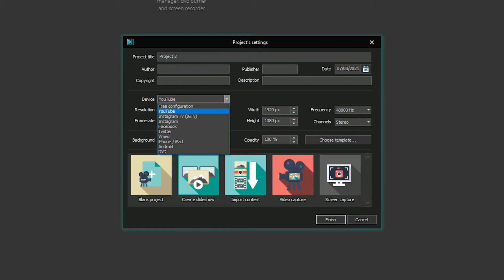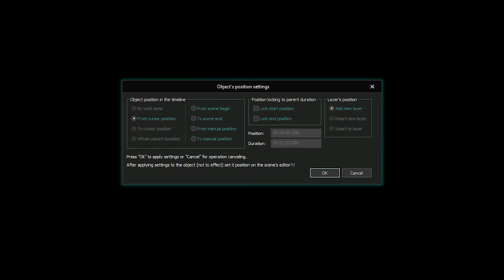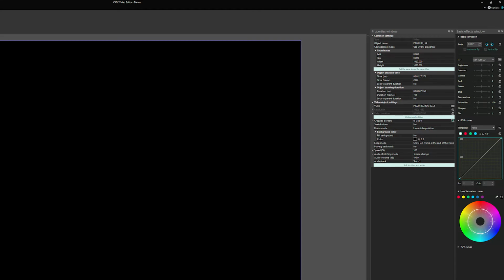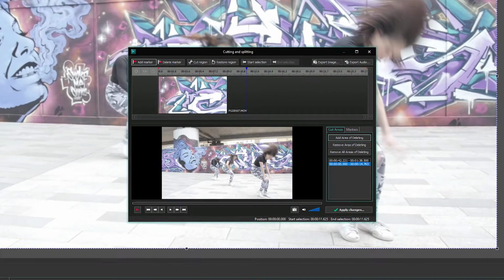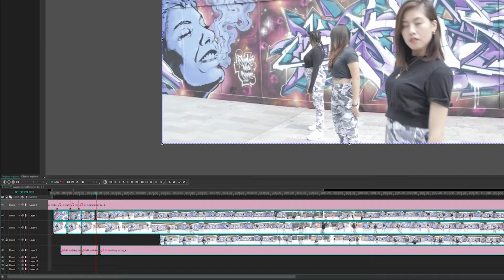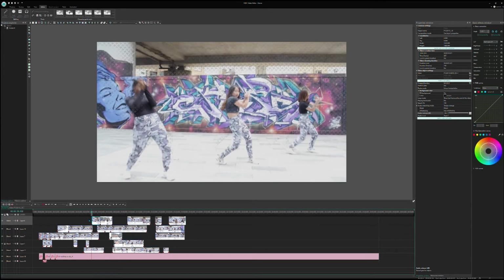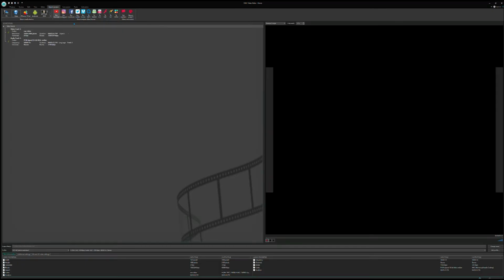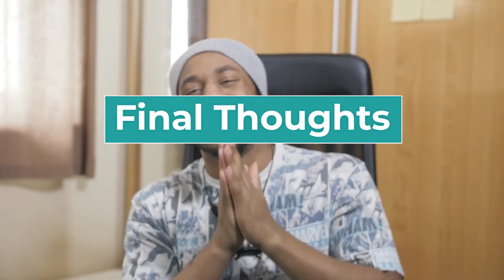VSDC editor program first impressions and review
First impressions of using VSDC from opening up the the editor to exporting a video. Warning! There is a lot of things I rant about this program.

The video editor is intended for editing video files and creating videos of any complexity involving various visual and audio effects. The program offers rich functionality and yet has a simple and intuitive interface, allowing you to create videos with a bare minimum of efforts.

Shane_Gentles